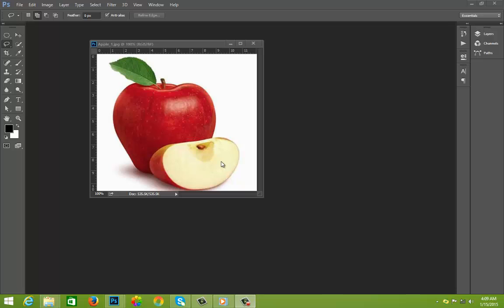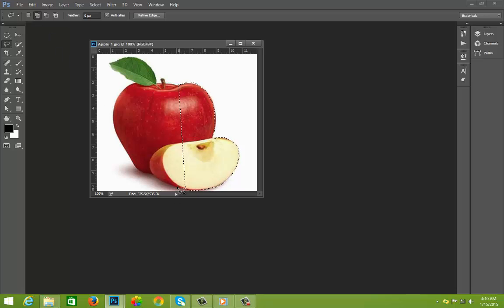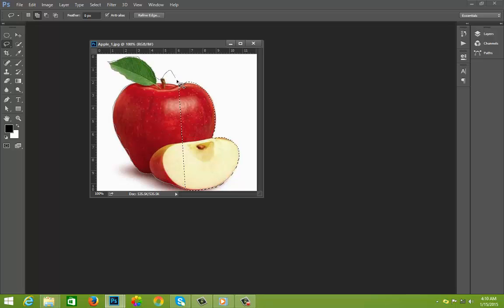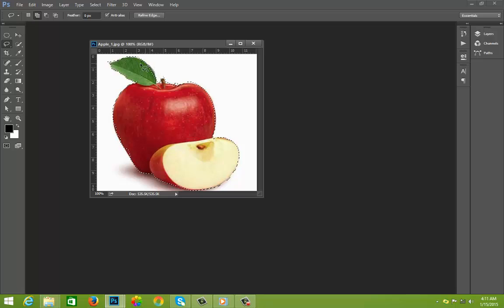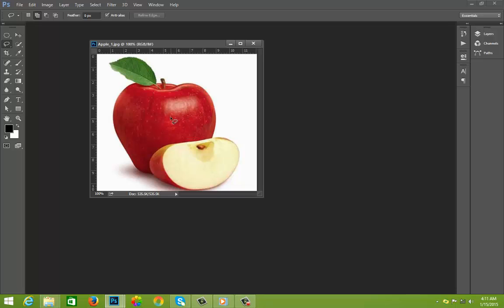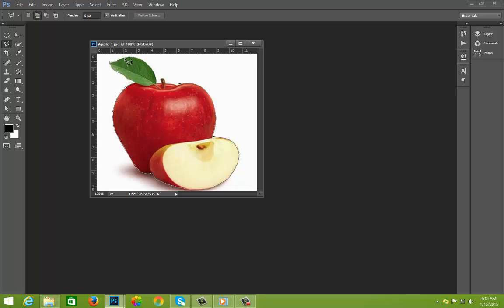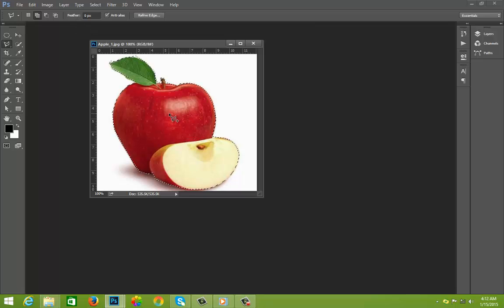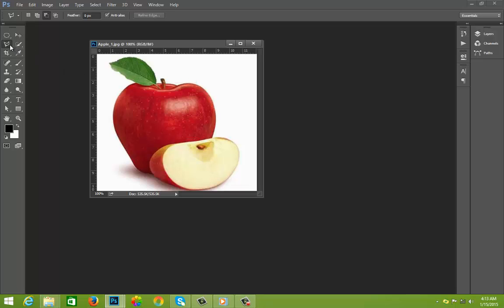7 - Lasso Tool - Introduction to Photoshop CC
Aonlinetraining.com offer's online programs in Photoshop & Graphics Designing, to view our Graphics Designing Courses visit:

Call / WhatsAPP / Viber
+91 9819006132